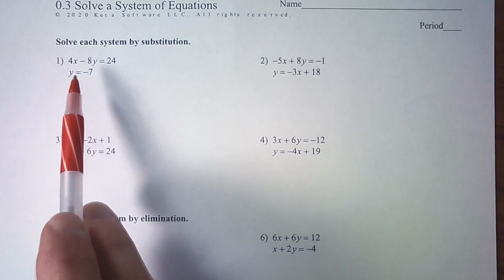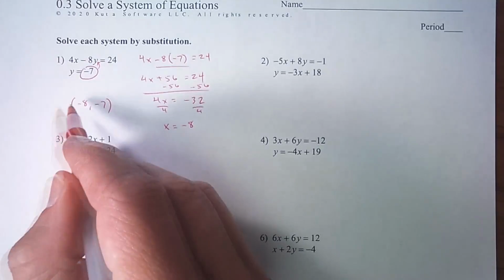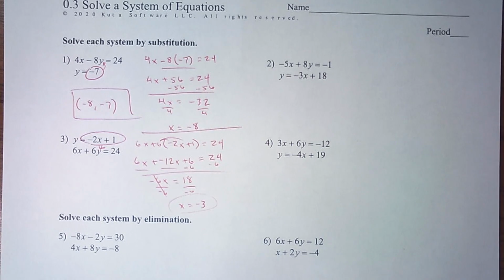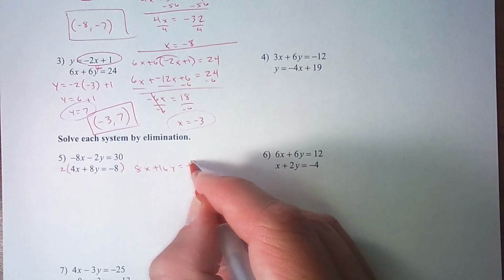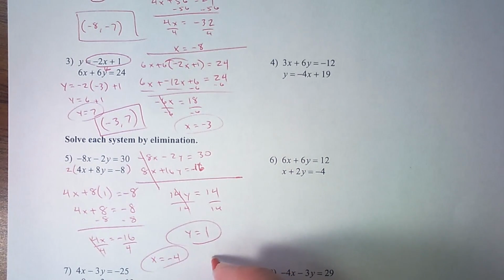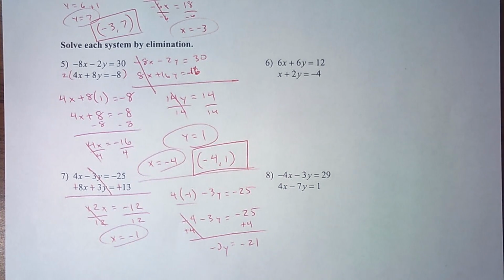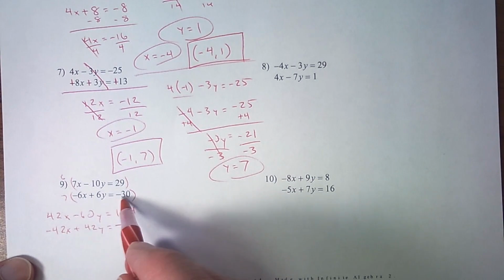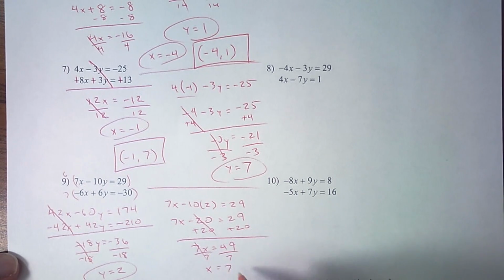Solving Systems of Equations Review (Geometry 0.3)